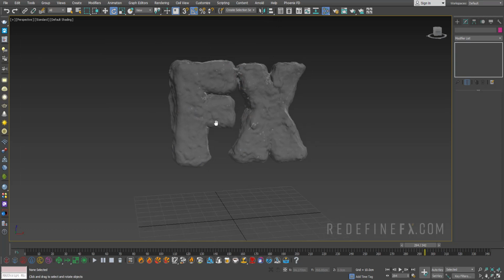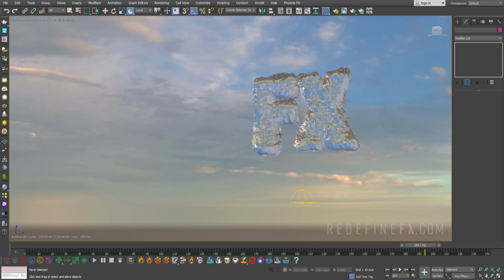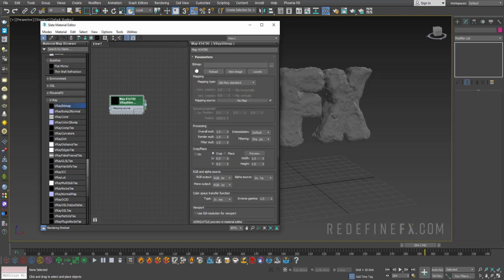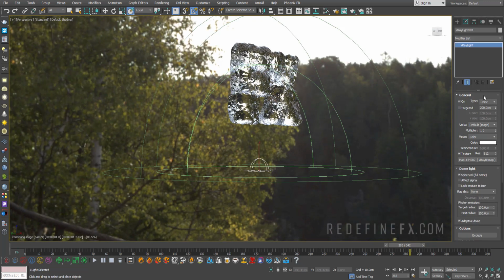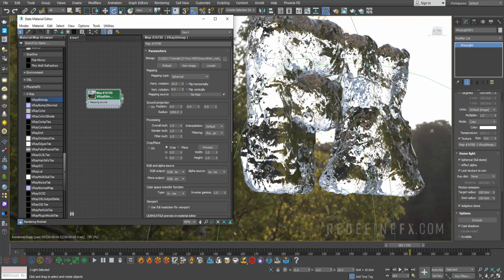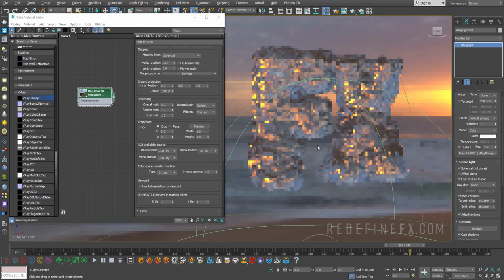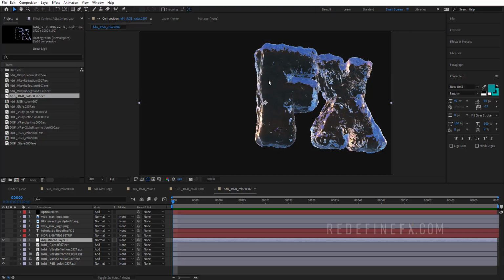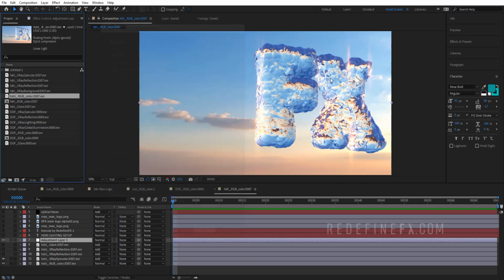VRay 5 HDRI Lighting Quick Tutorial in 3Ds Max | RedefineFX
Level-up your renders by adding HDRI lighting in Vray - this is an easy way to add realism when compared to the usual white rectangle lights.

In this quick Vray tutorial for 3Ds Max I'll show you how to first use the Chaos Cosmos browser to quickly import an HDRI map & lighting setup into your scene. Then we also set it up manually by first adding a Vray Dome light, downloading an HDRI map and using the new VrayBitmap. I also go over how to rotate the map, change its brightness and contrast and use the ground projection feature.

0:00 The quickest way - Cosmos Browser
0:43 manual setup
1:00 VrayBitmap
1:15 Vray Dome Light
1:50 adjust HDRI settings
2:54 ground projection
3:52 Much appreciate a thumbs up & subscribe :)

Take your 3D simulation skills further with my new comprehensive VFX courses